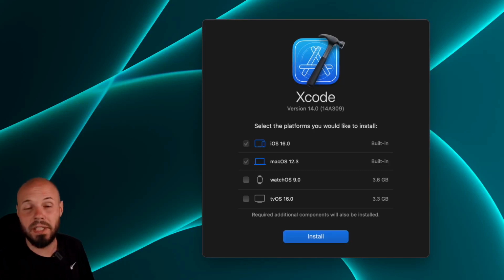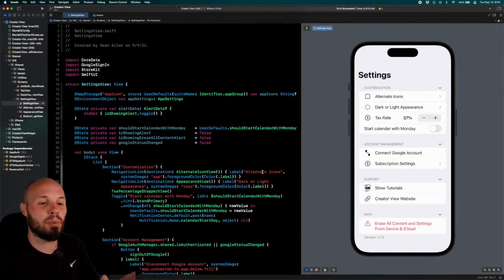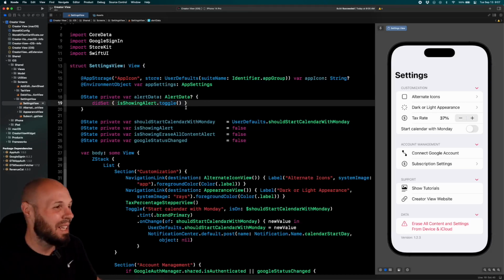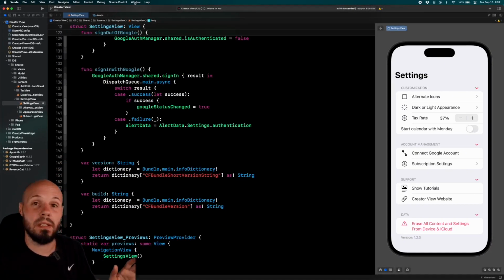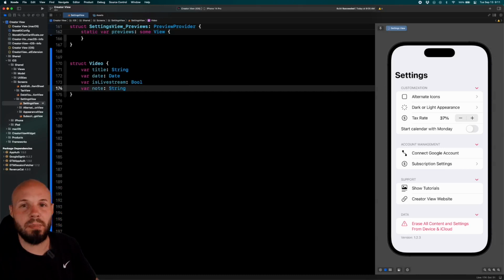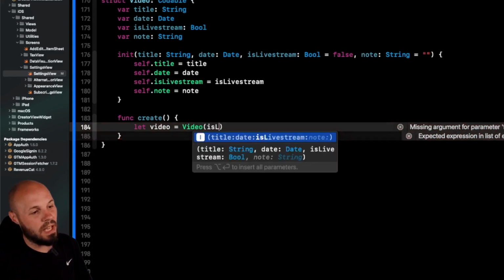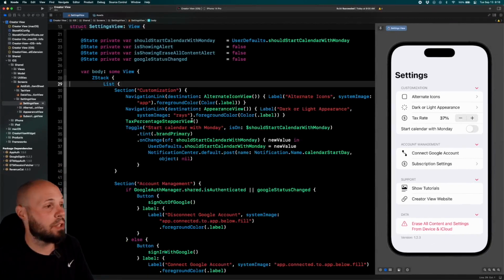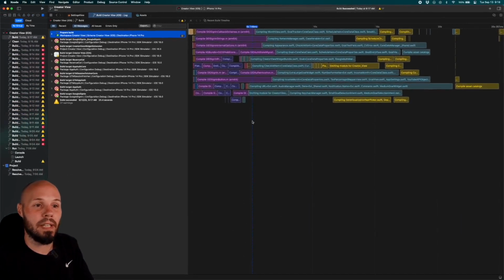0007 What s New in Xcode 14